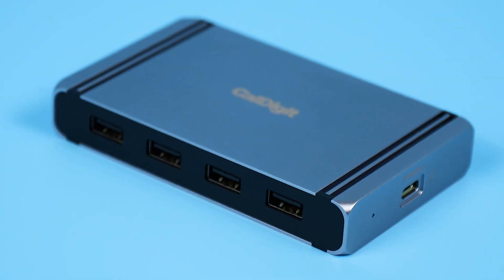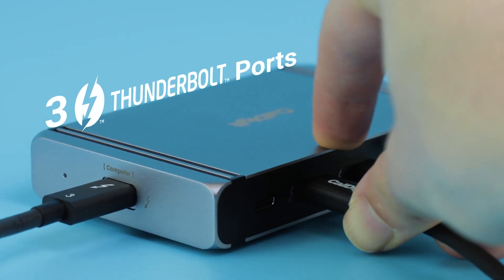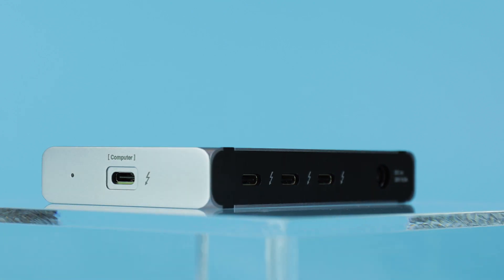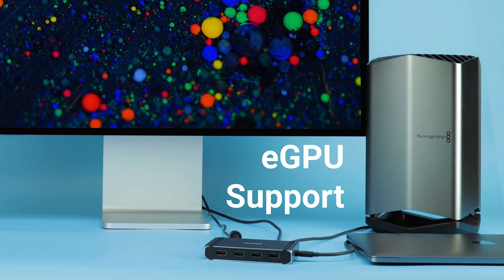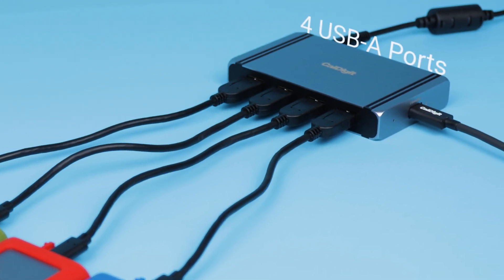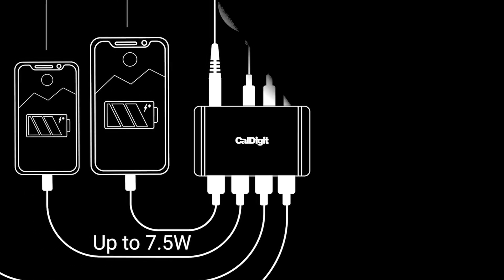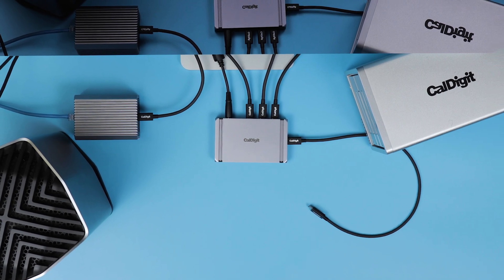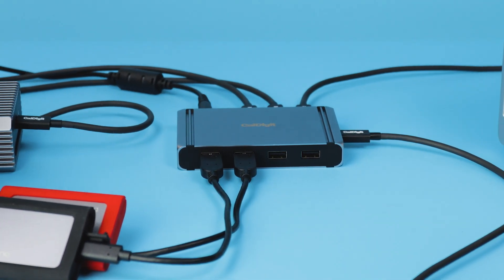CalDigit: The Element Hub - Thunderbolt 4 is Here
We are proud to release the Element Hub, our first Thunderbolt 4 docking station! The Element Hub comes with 3 usable Thunderbolt ports and 4 USB-A ports as well as online and offline charging for all ports.